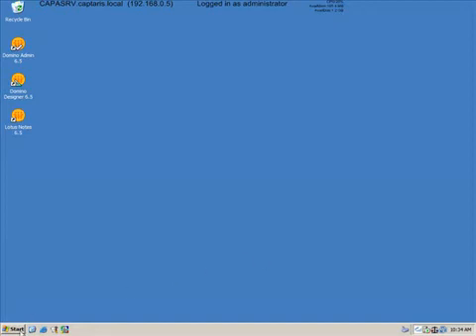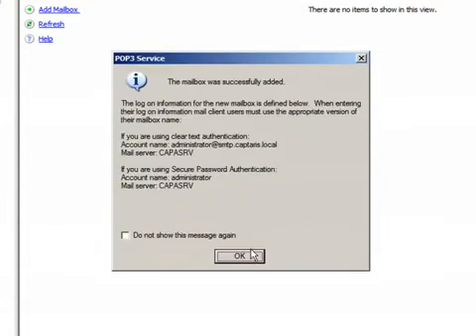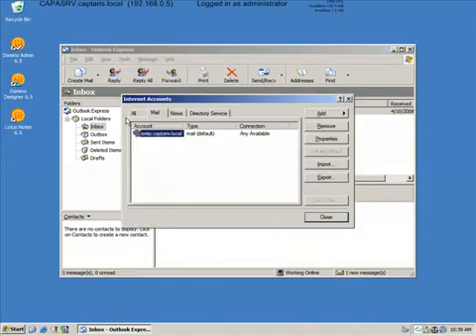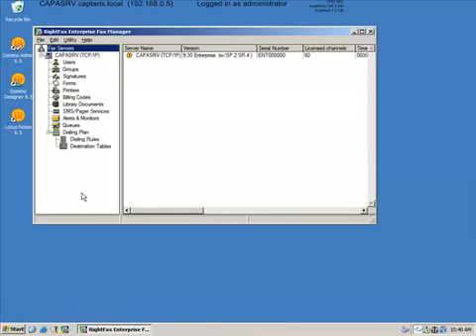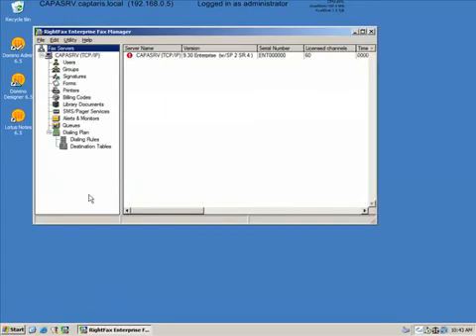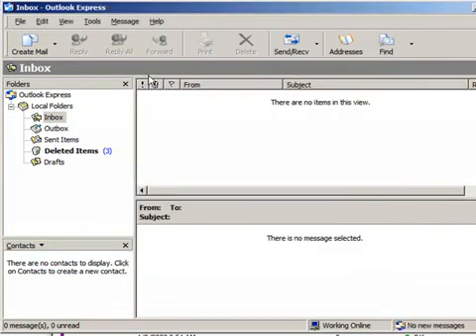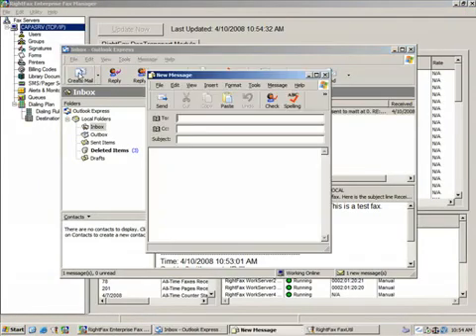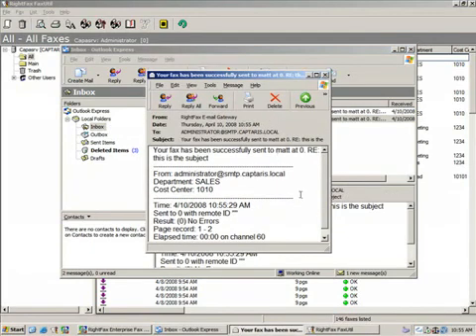How to use SMTP with RightFax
How to send a fax thru SMTP email with RightFax